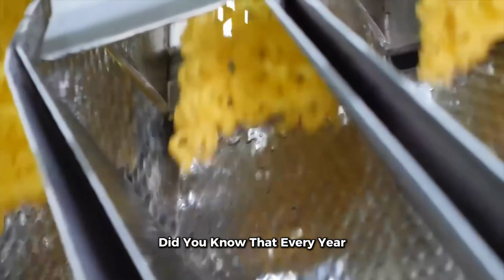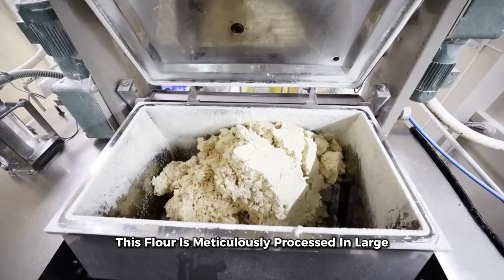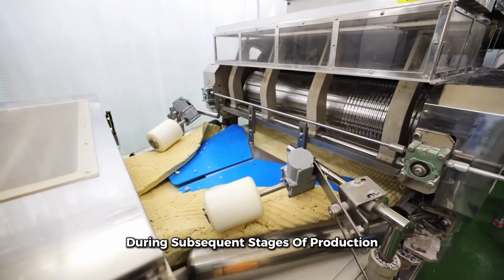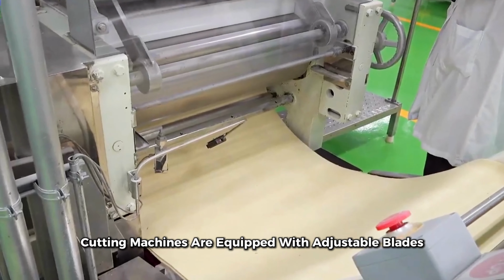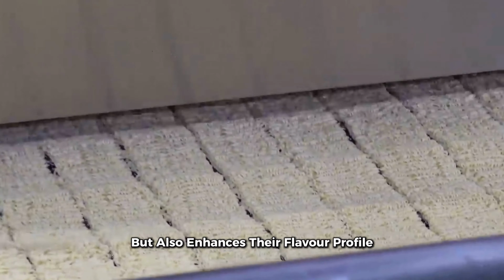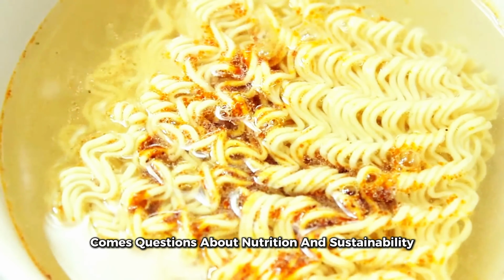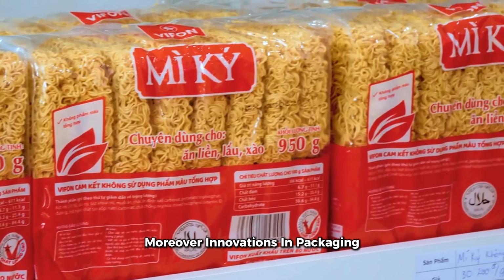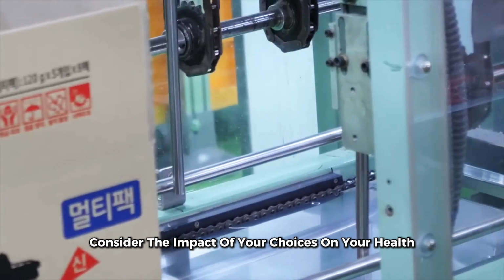How Ramen Noodles Are Made in Factories | Inside Instant Ramen Factory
Watch how Ramen Noodles are Made in Factories!

Welcome aboard our channel, where knowledge meets entertainment! We're passionate about unraveling the mysteries behind various subjects. From scientific marvels to historical discoveries, from the wonders of nature to the latest trends, we've got it all covered.

Dive into a world of endless curiosity as we bring you the most riveting and thought-provoking content. Our videos are not just informative; they're also a visual treat, featuring stunning imagery and engaging narration.

We firmly believe that learning should be enjoyable, and that's why our videos are filled with mind-blowing facts that will leave you in awe. Whether you're a seasoned learner or just someone who loves discovering new things, our channel is tailor-made for you.

We assure you, there's always something exciting in store! Sit back, relax, and embark on a journey of knowledge and entertainment with Xpert Factory.